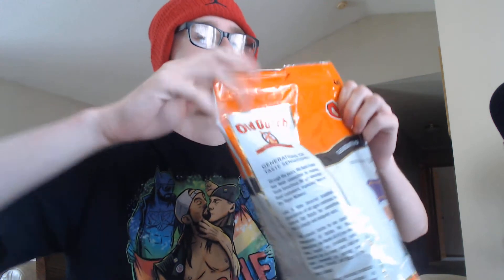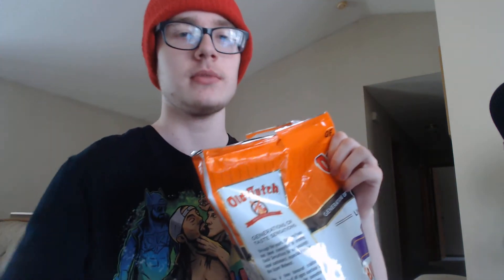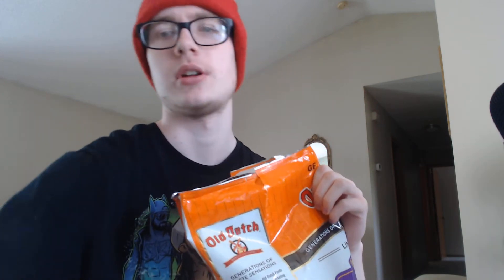Old Dutch Buffalo Mac & Cheese Chip Review